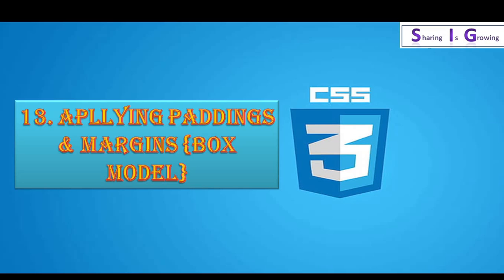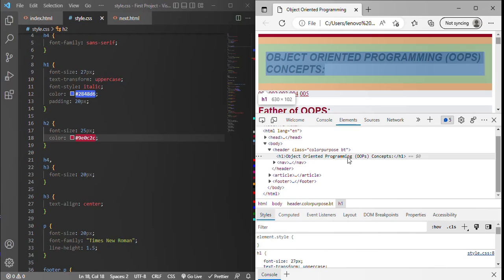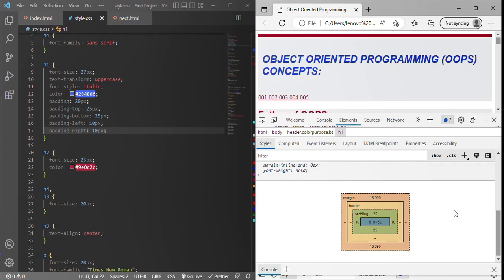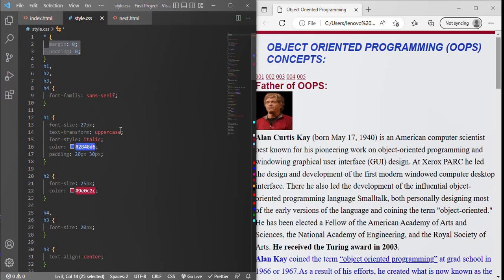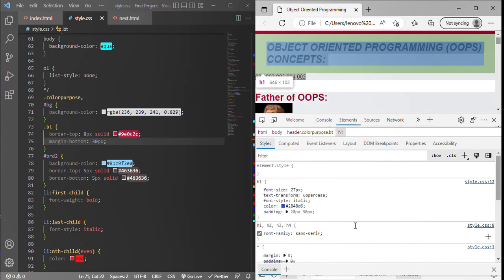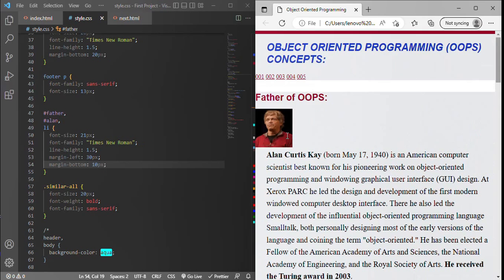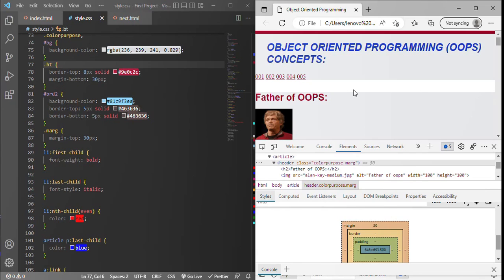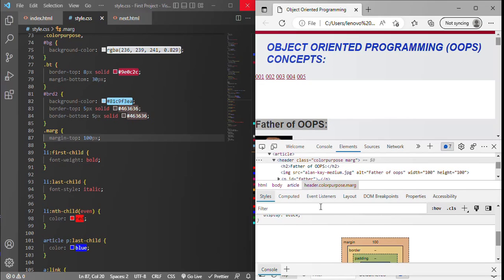Applying Padding & Borders to our elements in our webPage | CSS Box model application in CSS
Hello Everyone,
                    So far in HTML fundamentals we have learned that how to create webpages by using HTML from scratch and from here we are going to learn how to add styles to our webpage by using CSS. In this video you can learn how to apply padding & borders to our webpage in css file.